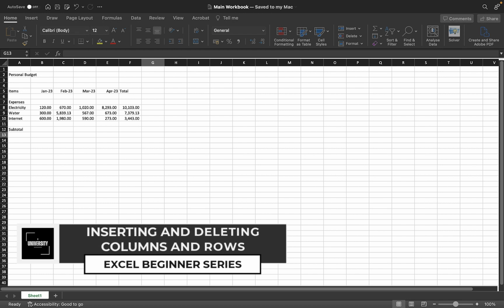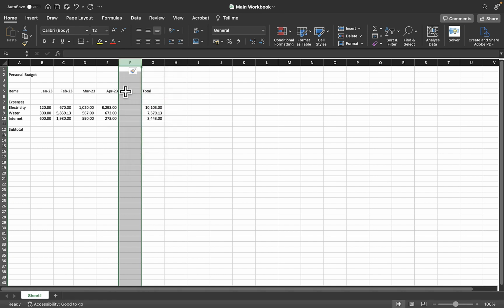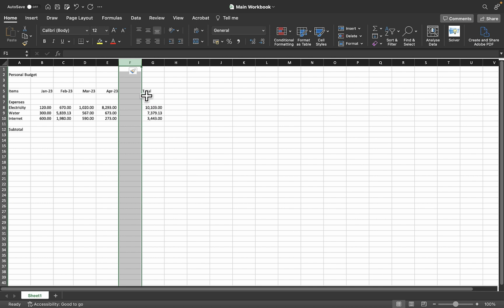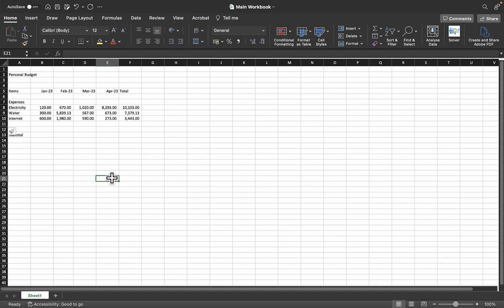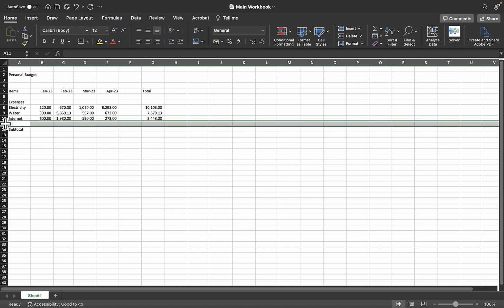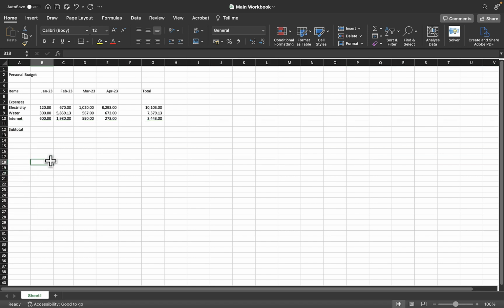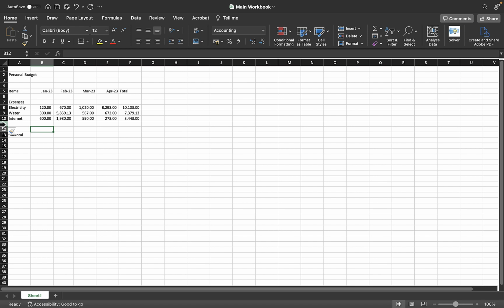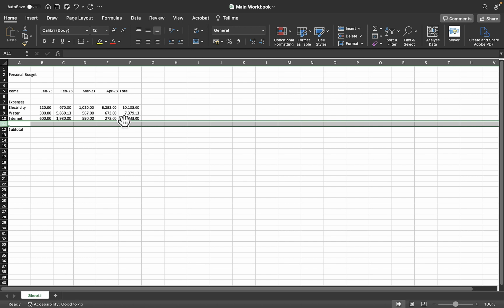18 - Excel for beginners - Inserting and deleting columns and rows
How do you insert and delete columns and rows in excel?

Learn the two methods of doing it in this tutorial